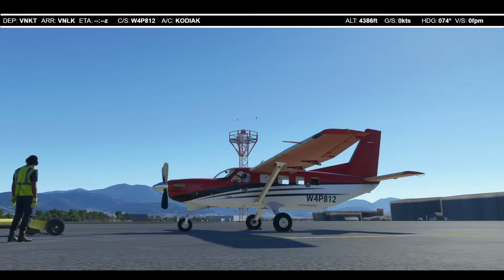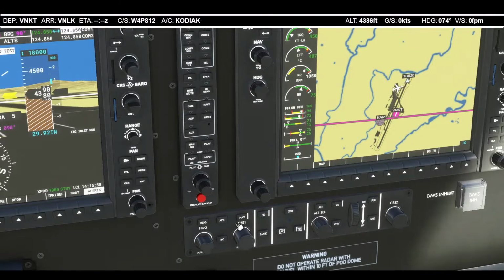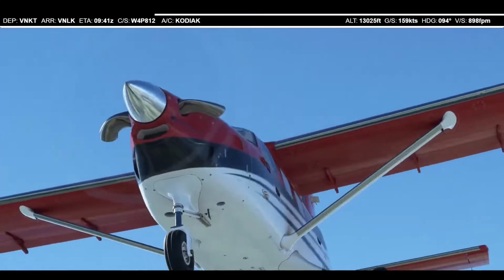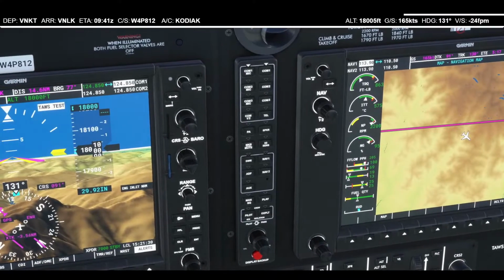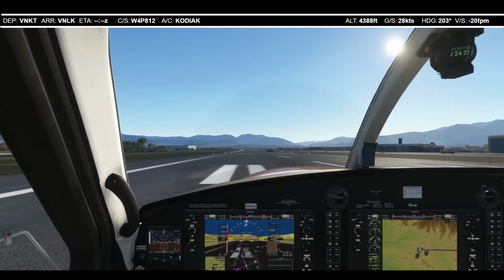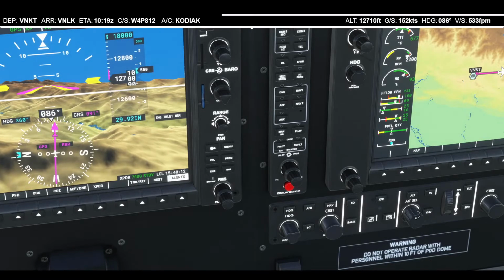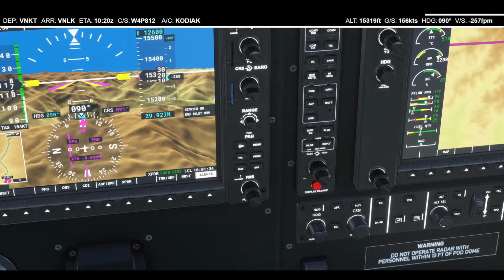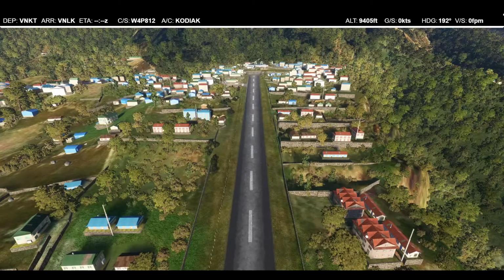Test Flight Katmandu to Lukla in the NEW Kodiak 100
Today's Itinerary: Tribhuvan International Airport (VNKT), Nepal to Tenzing–Hillary Airport (VNLK), Nepal
Today's Airline + Callsign: W4P812
Today's Pilot: Arkady Gidzenko
Today's Time & Weather: Real World Time & Clear Skies
Today's Routing:  DCT GPS

This will quite likely be a solo stream, but everyone is welcome to join in and hang out.